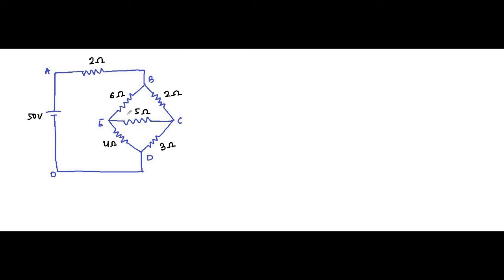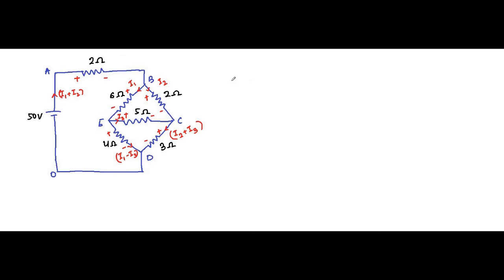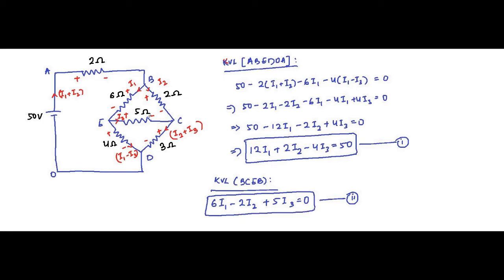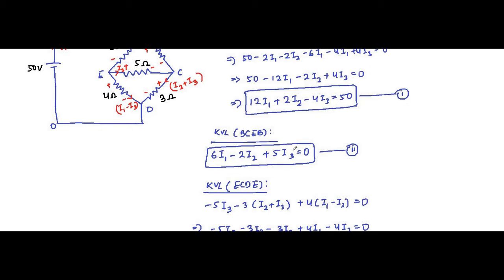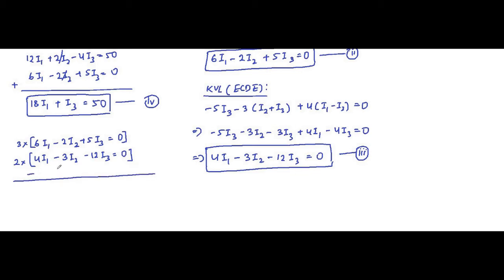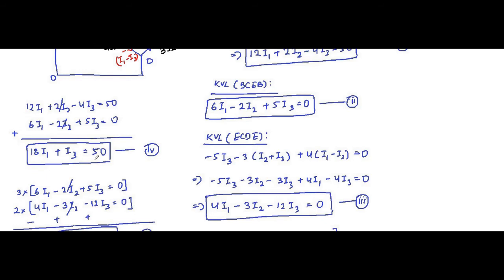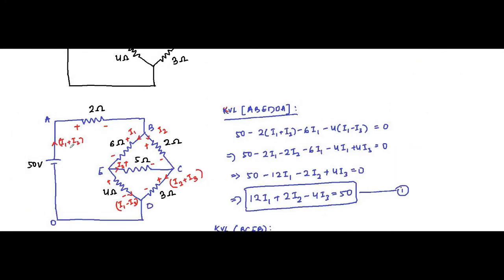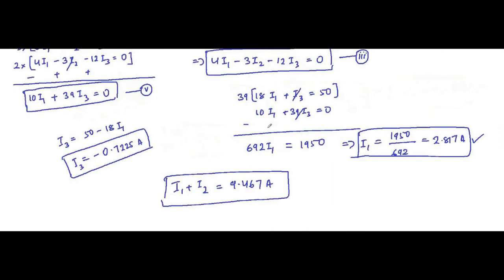Kirchhoff's Laws | KVL And KCL | Question 8 | Network Theory